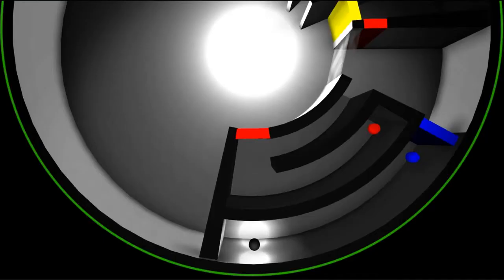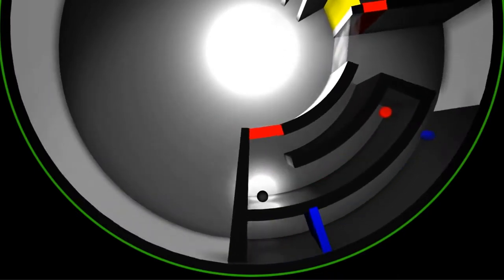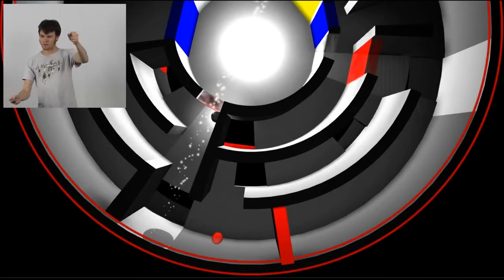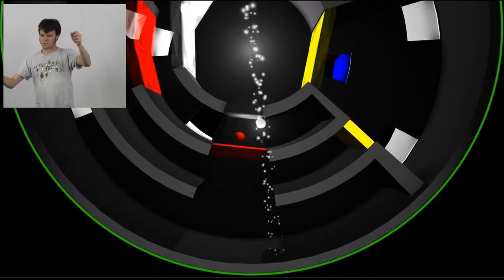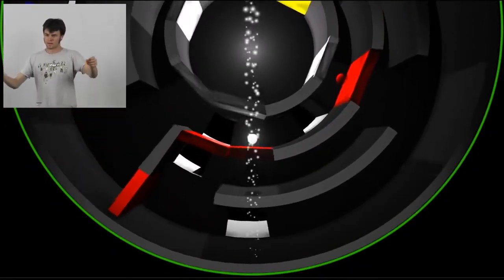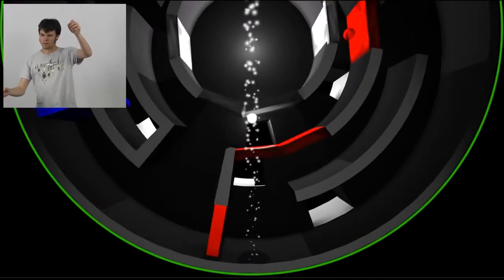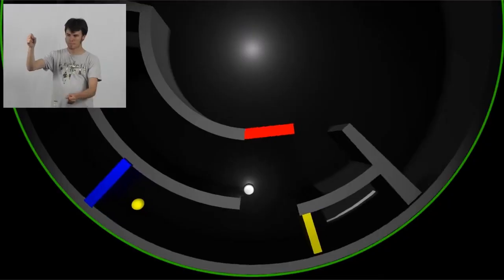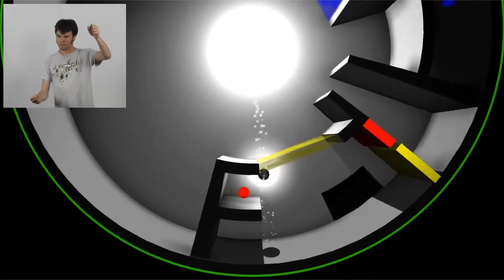Daedalus - Kinect Game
Daedalus is a Kinect Game for PC made with the Unity Game Engine by UC Santa Cruz Game Design Students Alan Haug and Julian Noble